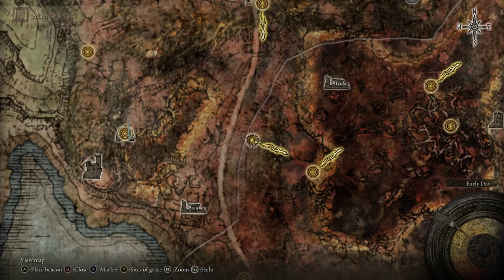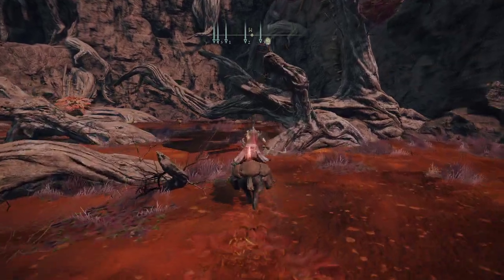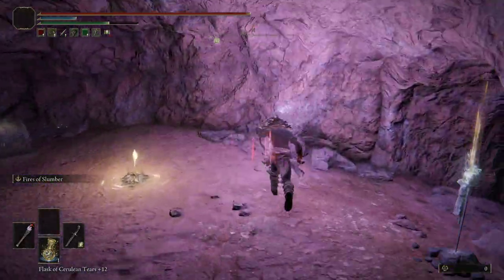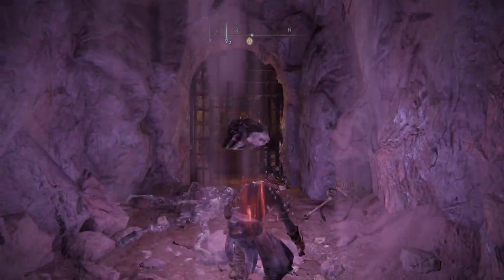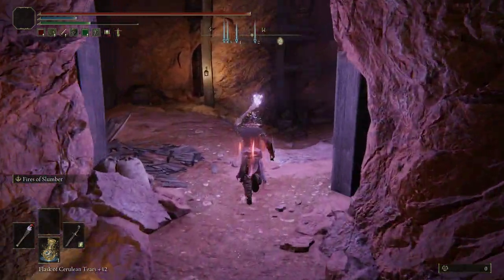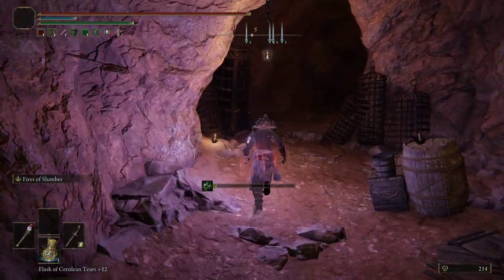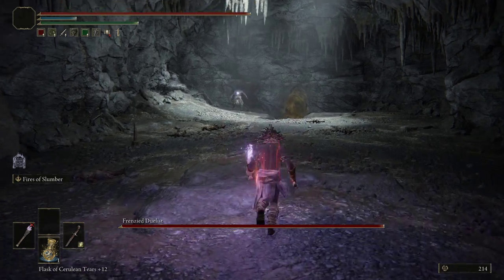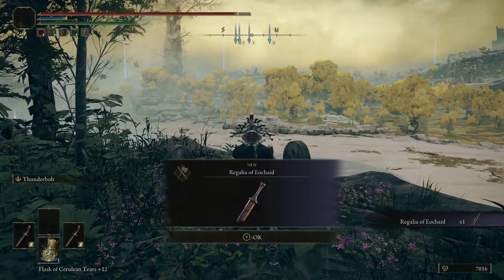Elden Ring: Regalia of Eochaid Location Guide | Weapon Location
Discover the location of the Regalia of Eochaid in Elden Ring in this detailed guide. We'll take you to the Astray from Caelid Highway North Grace in Caelid, where you'll find the weapon after a series of challenges.